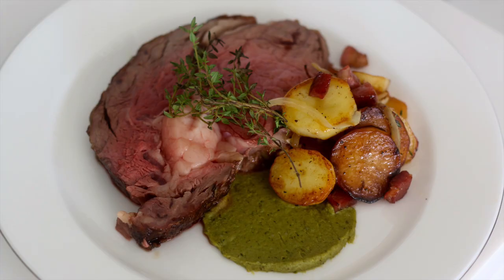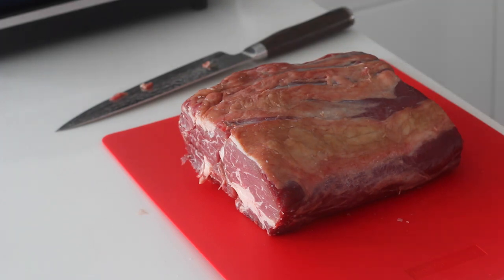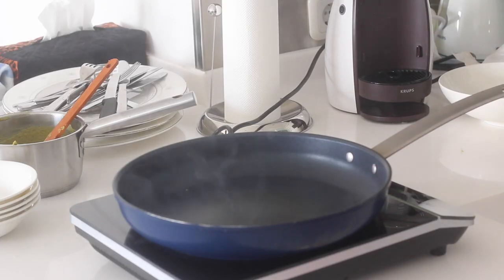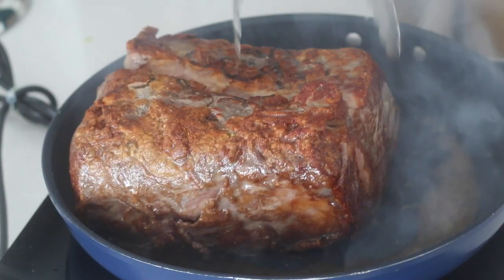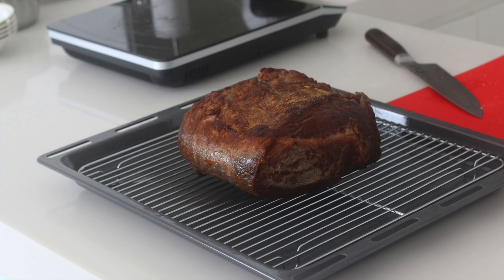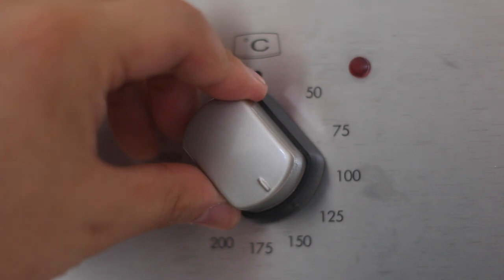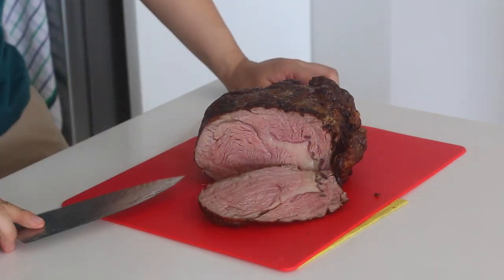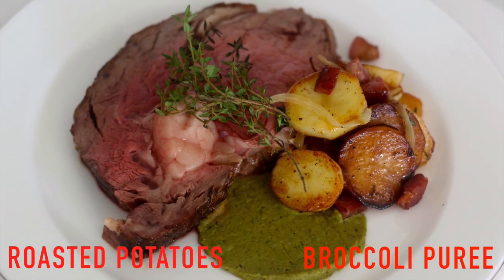How to make The Prime Rib Roast Beef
The PRIME RIB ROAST BEEF the most amazing and juiciest piece of meat you will put into your mouth. PERIOD. Share and all that junk :-)

2) Add my channel to your featured channel box "AwesomeEats"
3) Embed this video on a blog

Awesome Eats

Ben